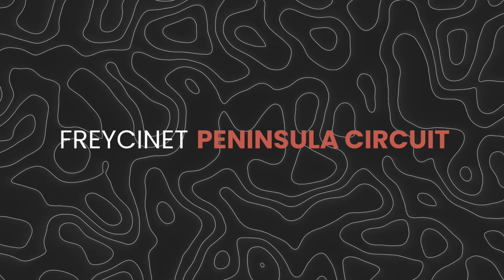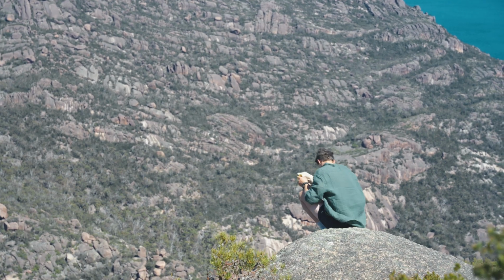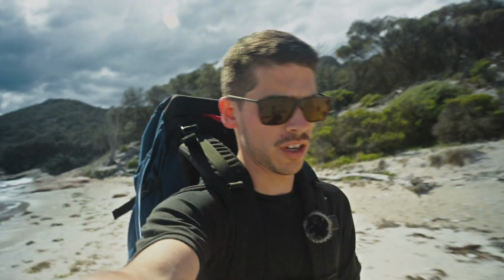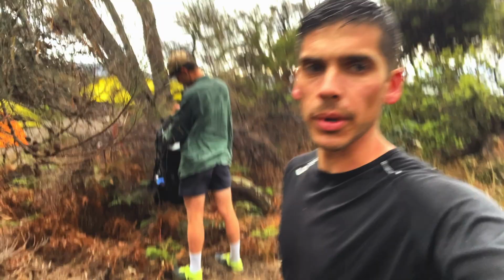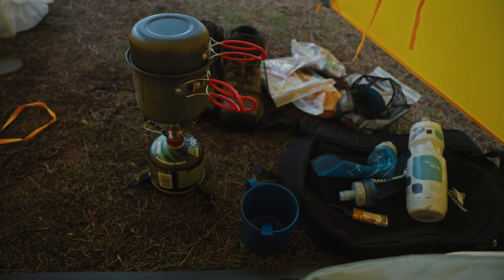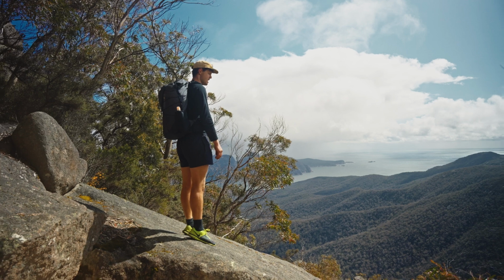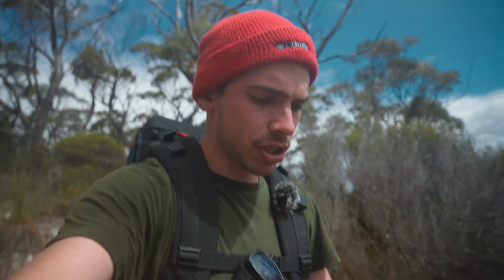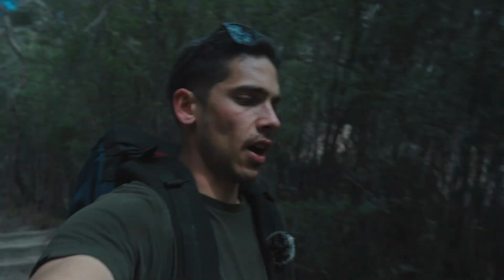BUCKET LIST Worthy Views of Wineglass Bay | Freycinet Peninsula Circuit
The Freycinet Peninsula Circuit is a 2-3 day walk based in Freycinet National Park, Tasmania. This video provides an overview of the hike, taking you through every step of the way.

We forget to cover anything? Ask us in the questions and we'd love to help out!

📸 CAMERA GEAR:
- Sony A7IV
- Sigma 24-70 f/2.8 E-mount
- Sony 70-200 f/4 G OSS
- DJI MIC V1
- PolarPro Peter McKinnon II VND - 2-5 Stop

🕰️ Timestamps:
0:00 Intro to the walk
0:55 Climbing Mt Amos
2:55 Mt Amos Tips & Summit
4:08 Beginning the Peninsula Circuit
6:31 Resting at Hazards Beach
8:00 Walking along Hazards Beach
9:33 Walking to Cook's Beach
11:35 Cook's Beach Campsite
12:51 Tent & Dinner at Cook's Beach
14:19 Moving Tent Locations
15:53 Dinner and Sunset
16:25 Breakfast & Trip Recommendations
17:47 Walking to Mt Freycinet
18:34 Climbing Mt Freycinet
20:43 Summit of Mt Freycinet
22:00 Climbing Mt Graham
22:51 More Rain
24:06 Walking to Wineglass Bay
25:30 Wineglass Bay Campsite
26:16 Wineglass Bay
27:44 Climbing the Saddle
28:13 Wineglass Bay Lookout
28:48 Recommendations

VIDEO & IMAGES COURTESY OF:
Levi Dance